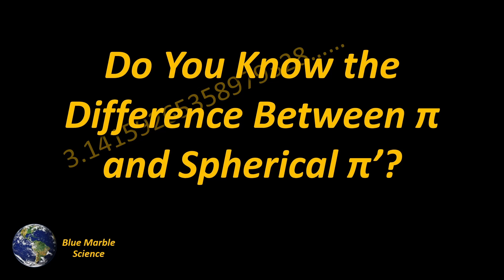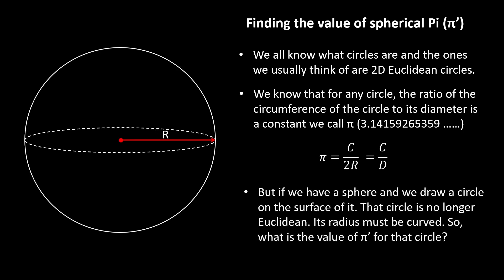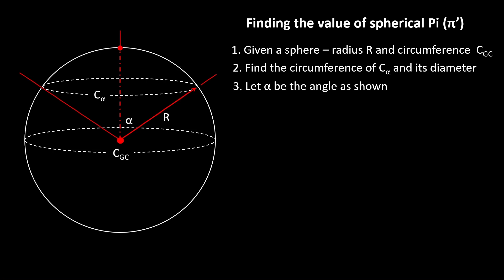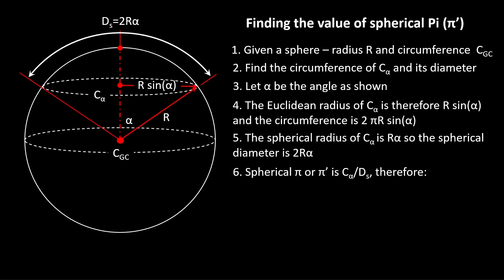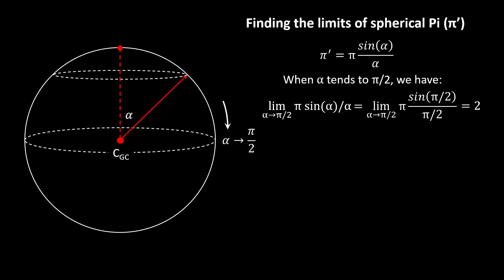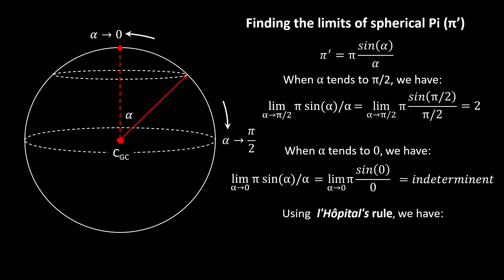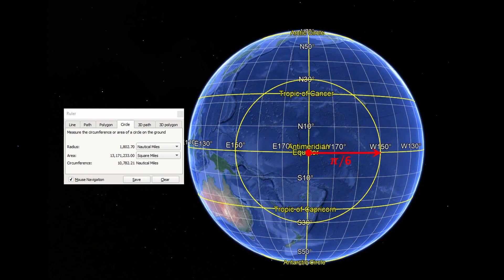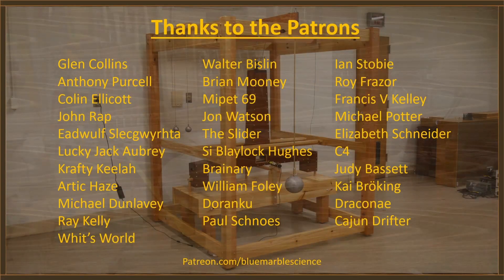Spherical Pi and Where It Comes From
The constant Pi that we're familiar with is only a constant in Euclidean geometry. It's a variable for circles on the surface of a sphere.